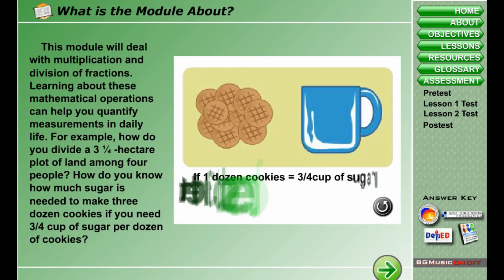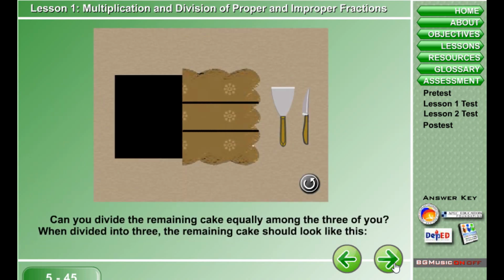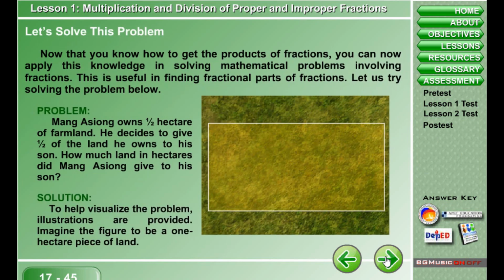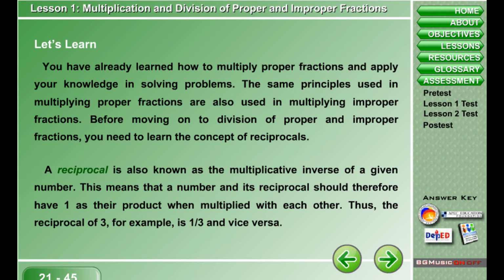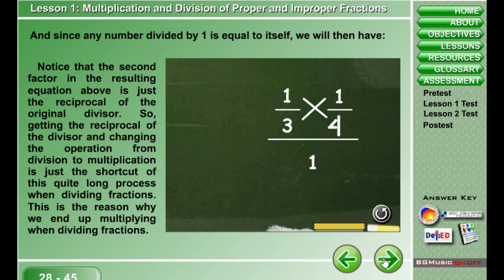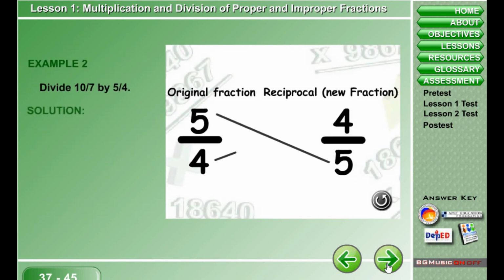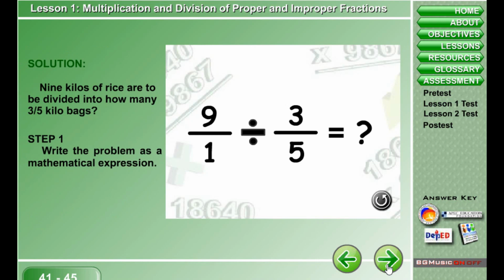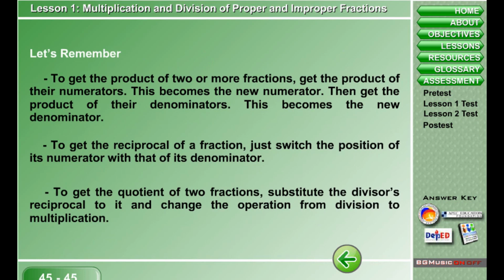lesson 3 multiplication and division of proper and improper fraction